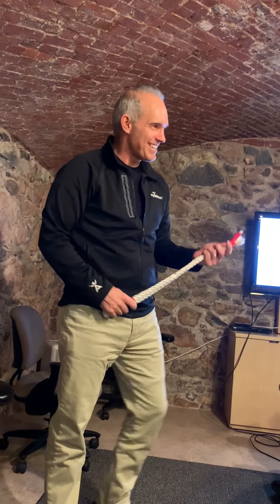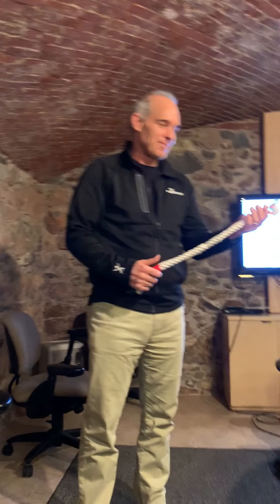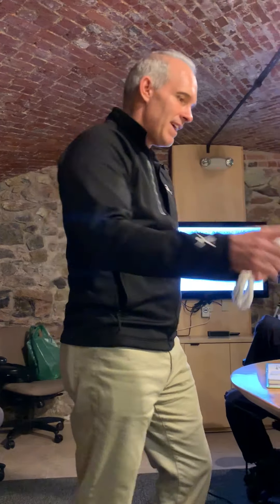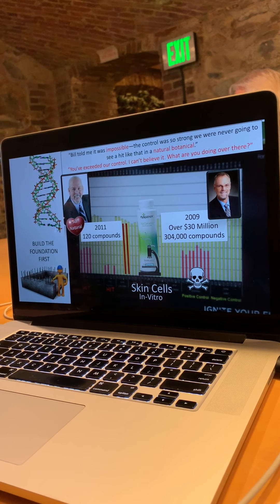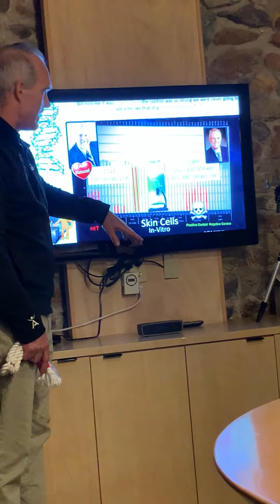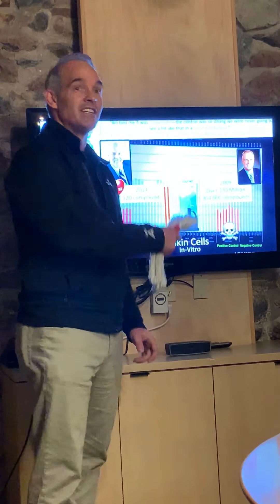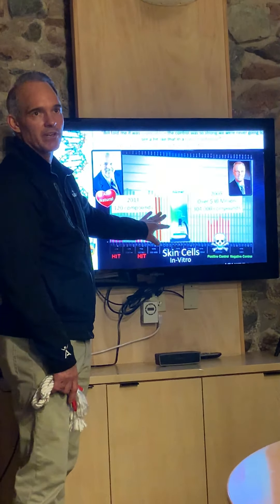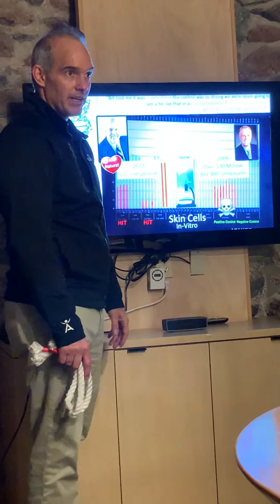How To Explain A Telomere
This is for training purposes only